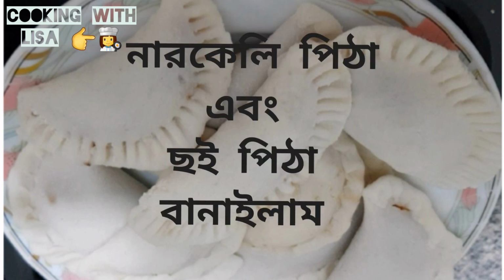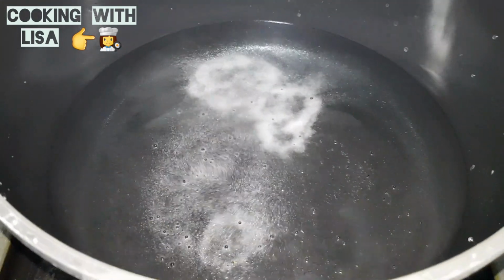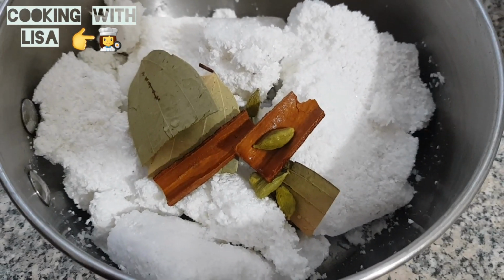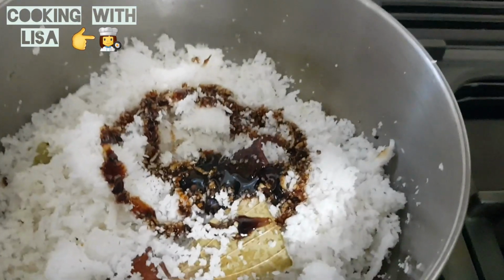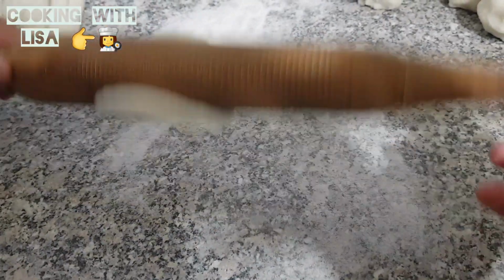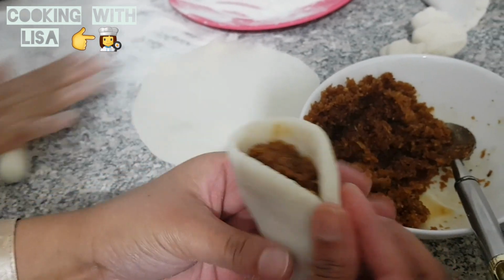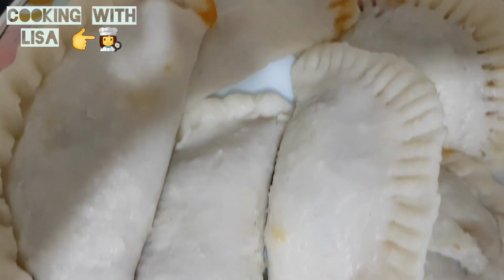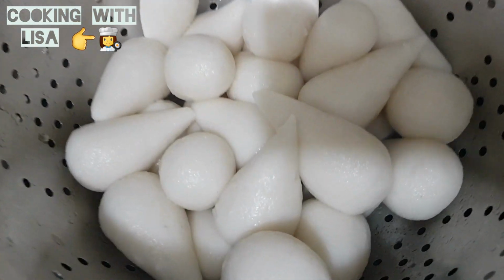নারকেলি পব,ছই পিঠা বানাইলাম।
1 kg rice flour
water  1 litre
salt 1 tablespoon
mix well
1 pack  coconut
cinnamon, cardamom, bay leaves
1 cup morsa gor